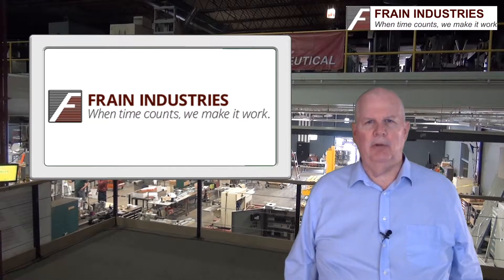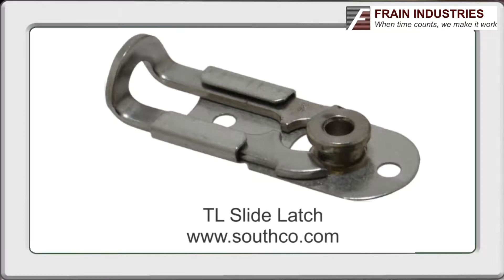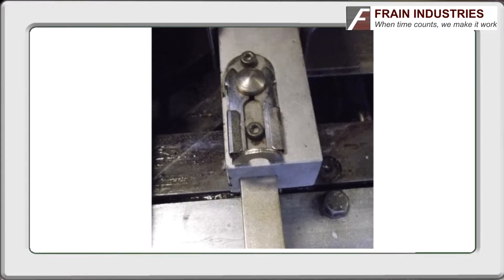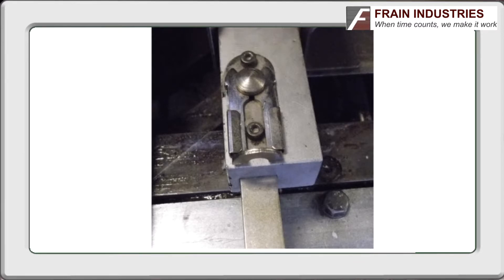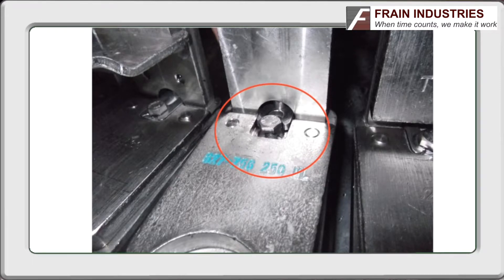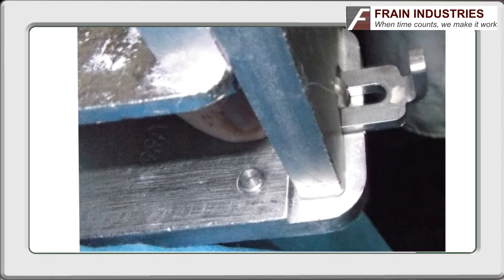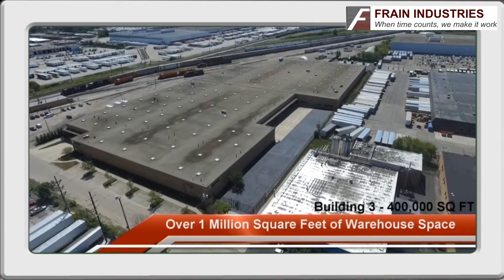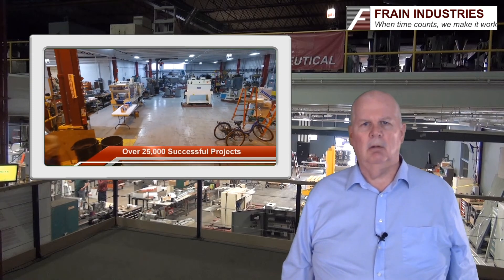12 31 16 Latching clip video